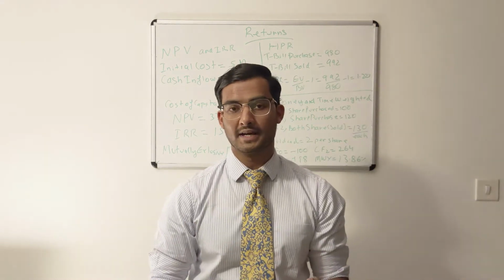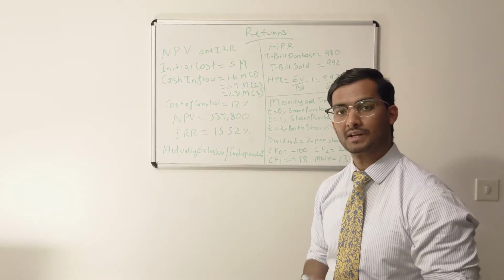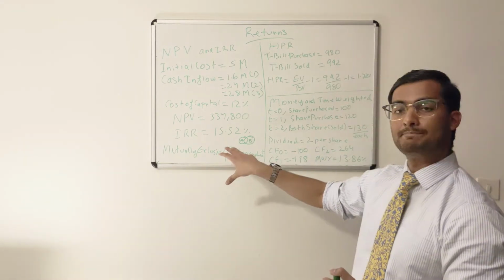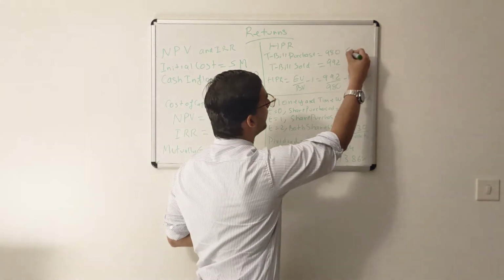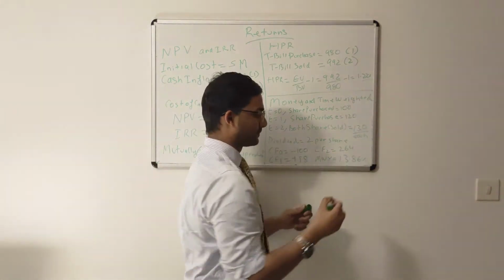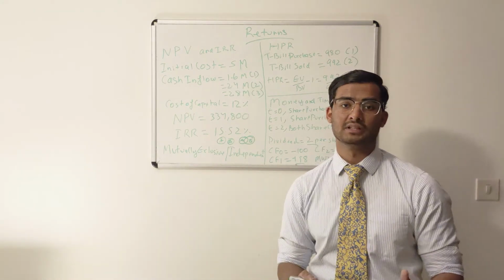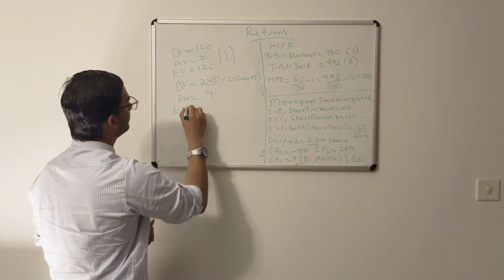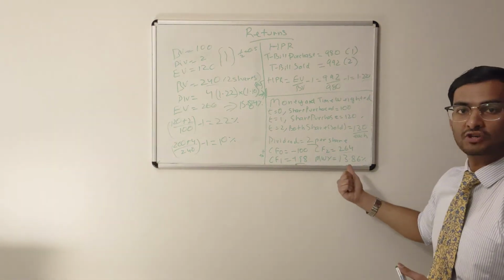Discounted Cash Flow Returns (Part 1)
"Net Present Value (NPV) and Internal Rate of Return (IRR)" are investment metrics used in analyzing investment projects to identify all costs (outflows) and benefits (inflows) associated with the investment project. In addition, determining the "Opportunity cost" for investment is crucial for one to go along with an investment or not. The "Holding Period, Time-weighted, and Money weighted" (rate of return) are the standard tools for analysis. Calculating the various yield measures and the ability to calculate one from another are must-have skills. These concepts and techniques are foundation material that turns up repeatedly in “Discounted Cash Flow Applications” or “Capital Budgeting”.

Stay updated for Part 2 of the Discounted Cash Flow Returns.